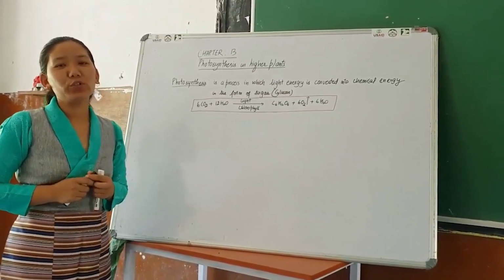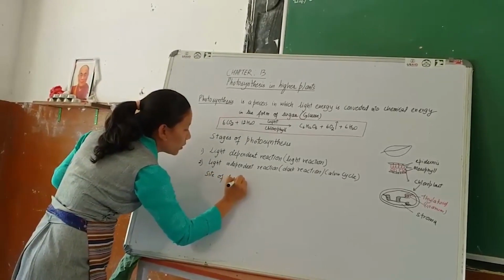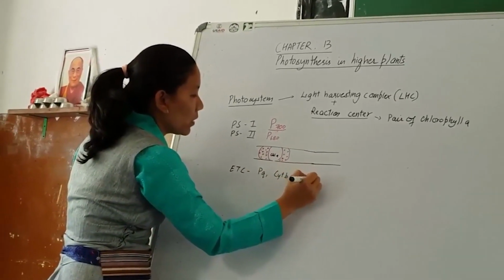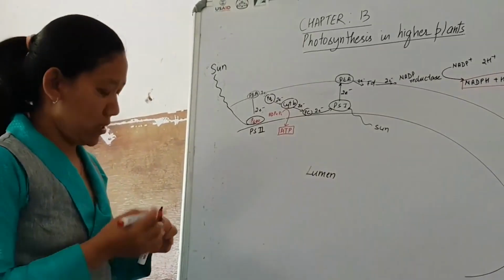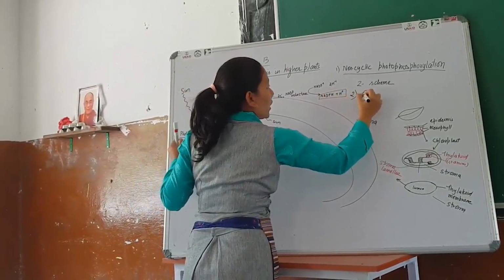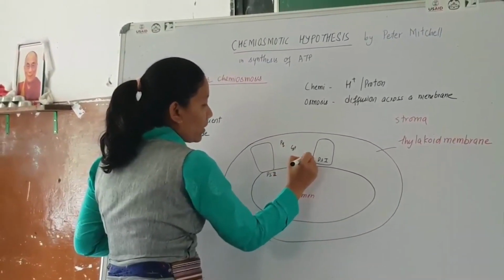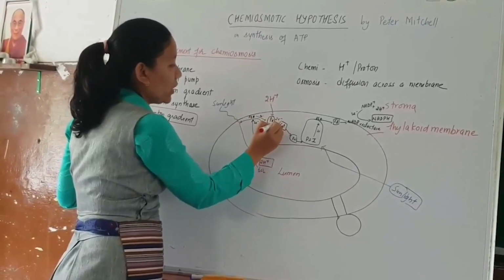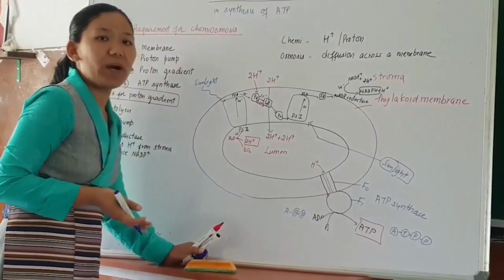Class 11 Biology Chapter 12 Photosynthesis In Higher Plants Part 1